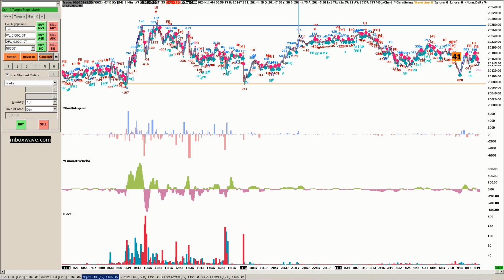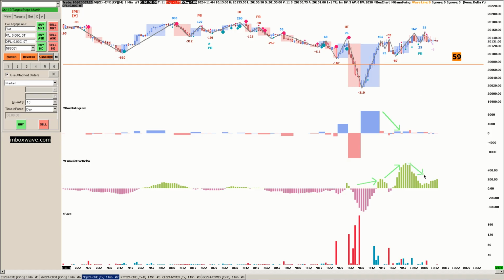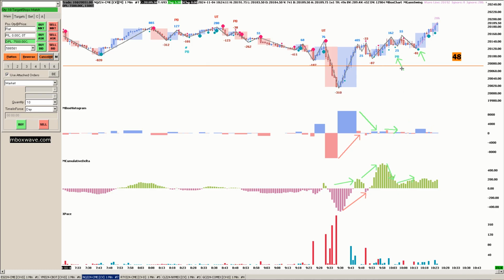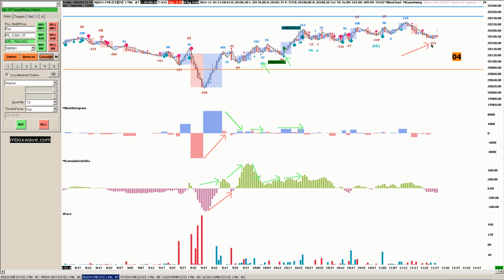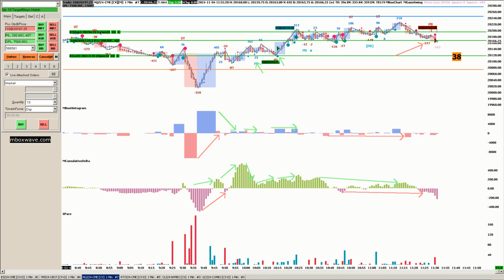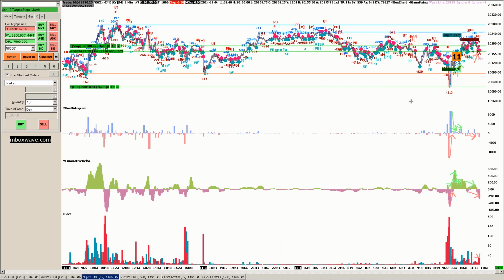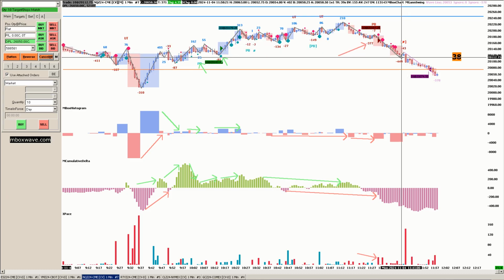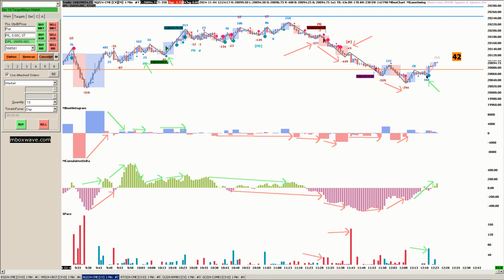MBoxWave - Pre Election 2024 Trading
Trading NQ ONE DAY before the 2024 election. Lots of people talking about how to trade Pre Election, is it too risky, should it be skipped or what. Market expectation is a sideways movement due to indecisiveness. I took 2 trades today, 1st was a tossup, while the 2nd trade fit with my high confluence / high probability trade setup pattern. Watch to see how it unfolds.

wyckoff method
wyckoff trading
richard wyckoff
trading techniques
wyckoff forex
wyckoff trader
the wyckoff method
trading methods
wyckoff analysis
wyckoff theory
wyckoff market cycle
wyckoff positions
trading methodology
Wyckoff stock
Wyckoff stocks
Wyckoff futures
Wyckoff NinjaTrader
Wyckoff NT7
Wyckoff NT8
Wyckoff Sierra Chart
Wyckoff MetaTrader
Wyckoff TradeStation
Weis Wave
Wyckoff Analytics